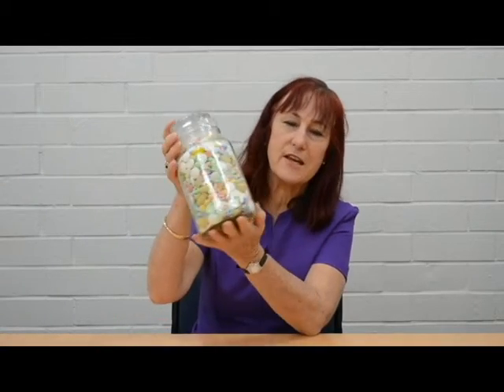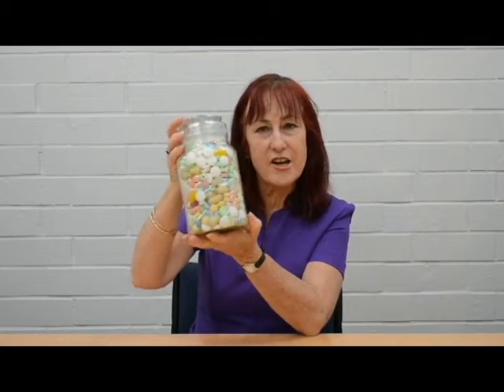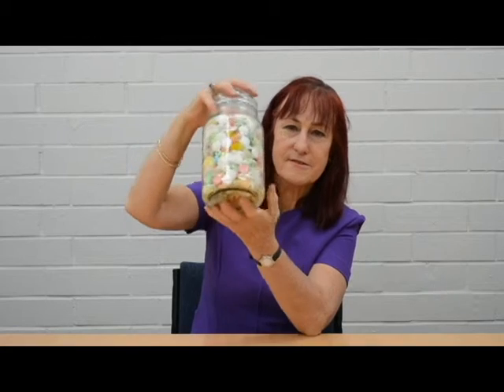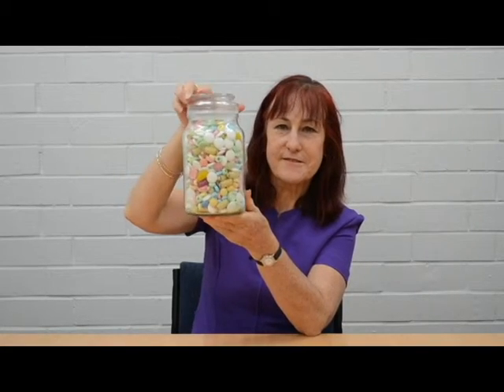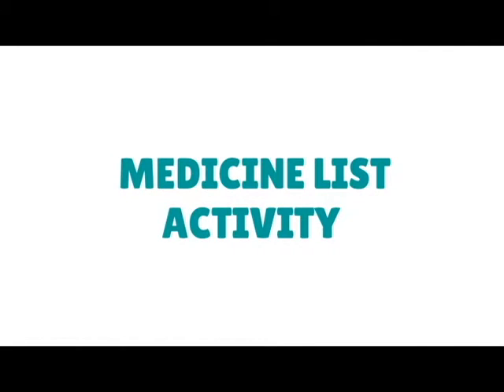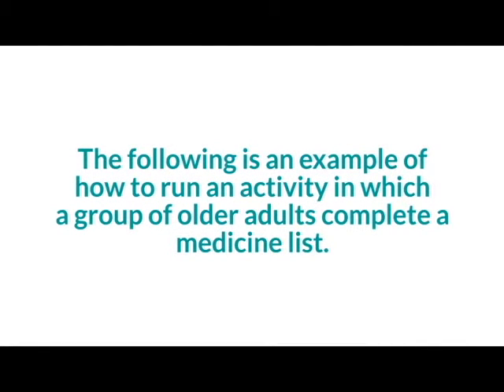Check Your Medicines | Toolkit Demonstration Video | Stay On Your Feet®